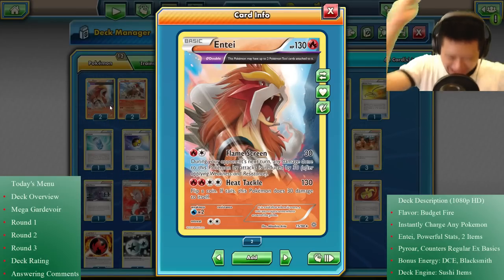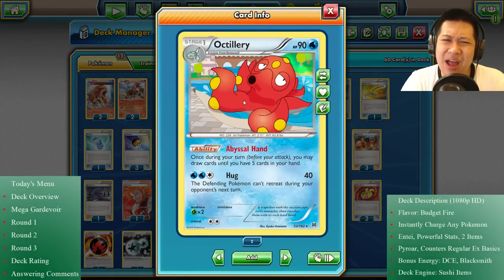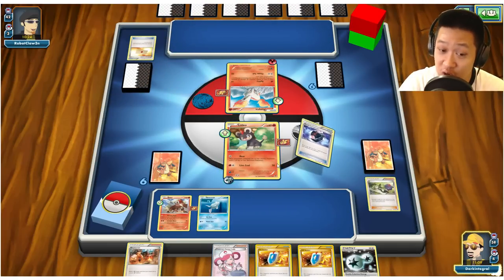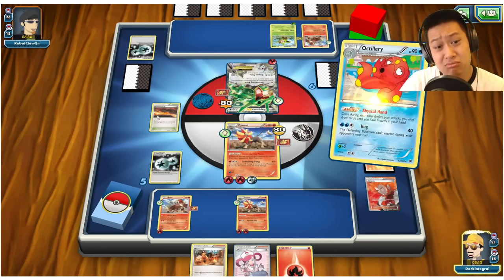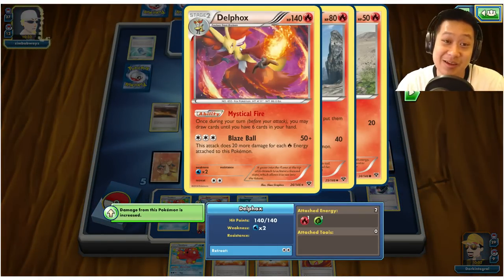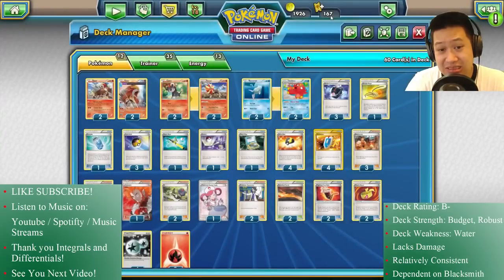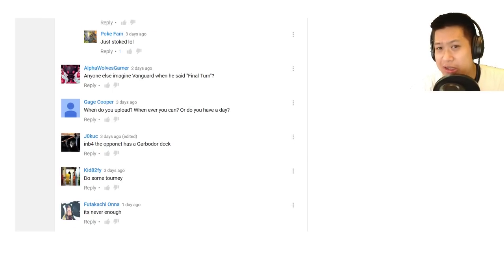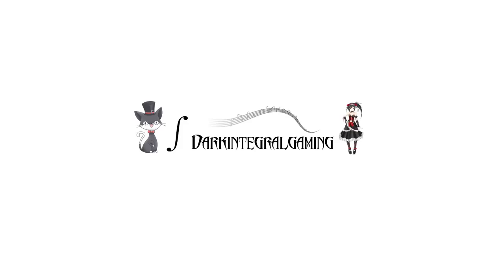Budget Red Lion Deck, Entei and Pyroar, Instant 4 Energies, BLAZING Efficient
I'm the king of the... jungle. (edit: Sushi Master is 3 Packs. Didn't realize after owning him for so long)

Today's Menu
Deck Overview
Mega Gardevoir 8:56
Round 1 13:41
Round 2 22:47
Round 3 24:19
Deck Rating 34:54
Answering Comments 37:40

Deck Description (1080p HD)
Flavor: Budget Fire
Instantly Charge Any Pokemon
Entei, Powerful Stats, 2 Items
Pyroar, Counters Regular Ex Basics
Bonus Energy: DCE, Blacksmith
Deck Engine: Sushi Items

Youtube ads and music streams provide support for these videos! Many thanks!

Frequently Asked Questions:
You Made a Misplay (time stamp). Multitasking on camera does that.
What's Your Job? Youtube and another secret part time job.
Why Don't You Stream Pokemon? Too much Pokemon is bad too!
Are You Single. Yup.
You Play Only Newbies. All matches are random que. I can only play for so long.
Your Deck Sucks Donald. Build a better one!

Pokémon - 12

2 Entei AOR 15
2 Entei AOR 14
2 Litleo PHF 11
2 Pyroar FLF 20
2 Remoraid BKT 32
2 Octillery BKT 33

1 Escape Rope PRC 127
1 Hex Maniac AOR 75
1 Switch ROS 91
4 Ultra Ball DEX 102
1 Super Rod BKT 149
2 Scorched Earth PRC 138
3 Blacksmith FLF 88
1 Evosoda XY 116
3 Battle Compressor Team Flare Gear PHF 92
2 Fighting Fury Belt BKP 99
1 Pokémon Center Lady FLF 105
4 VS Seeker ROS 110
2 N FAC 105
1 Lysandre FLF 104
1 Town Map BCR 136
2 Professor Sycamore XY 122
2 Muscle Band XY 121
3 Level Ball NXD 89

Energy - 13

4 Double Colorless Energy NXD 92
1 Burning Energy BKT 151
8 Fire Energy Energy 2